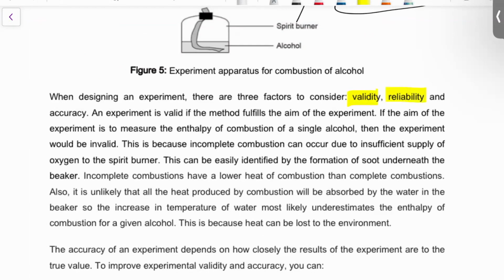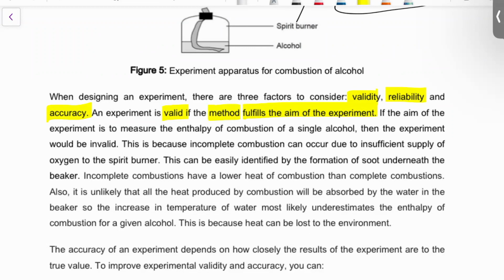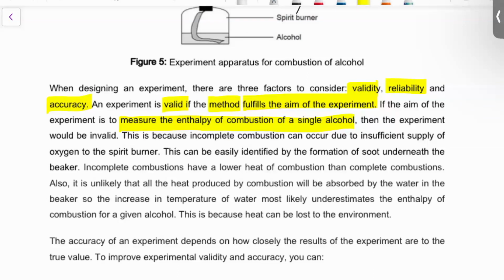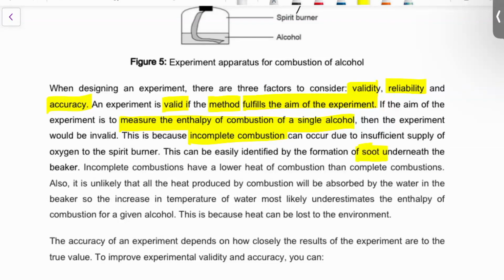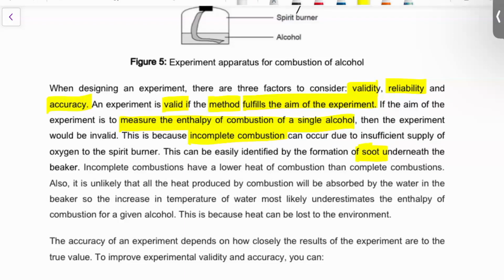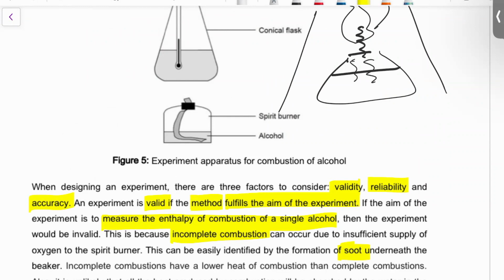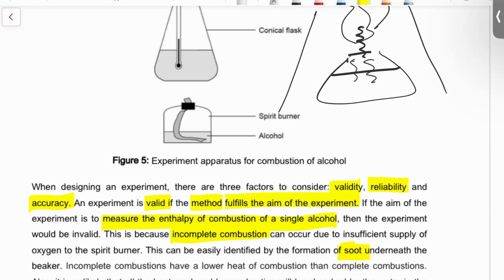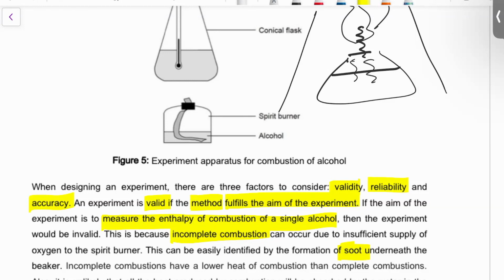Validity of Enthalpy of Combustion of Alcohols Experiment | Year 12 HSC Chemistry Module 7